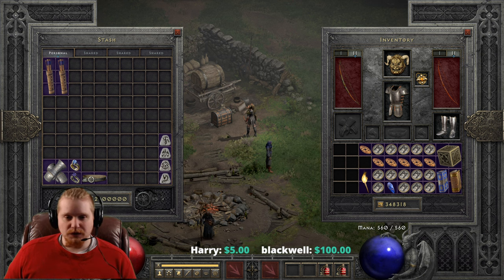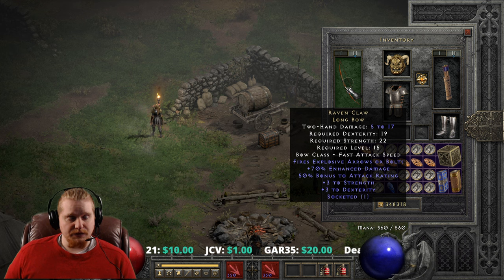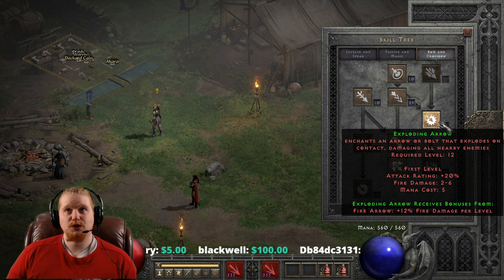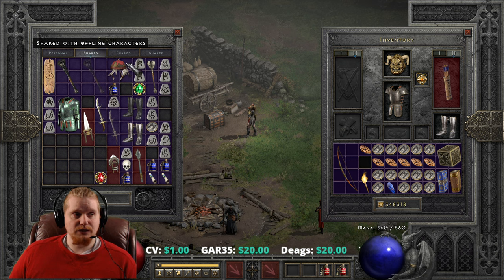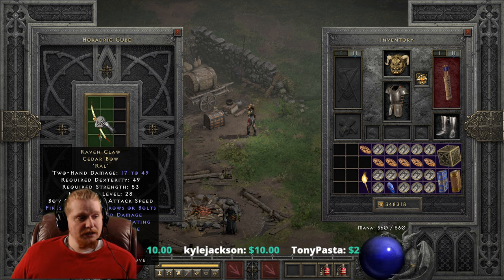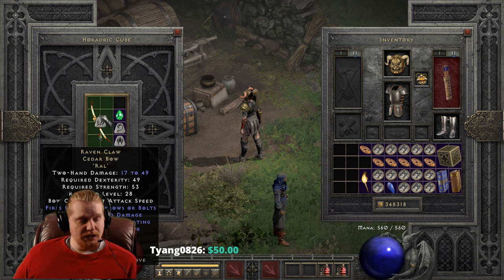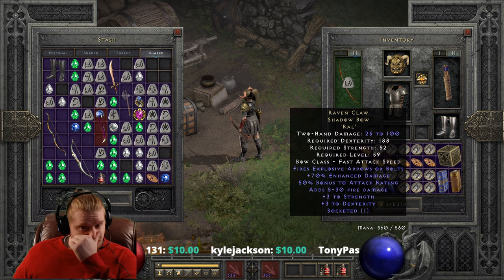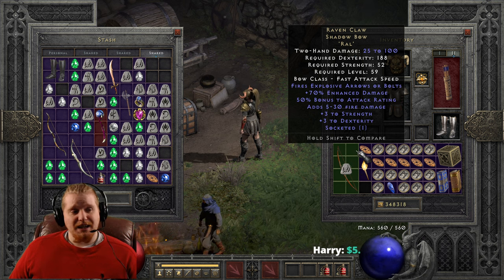D2R Unique Items - Raven Claw (Long Bow)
Hello Guys and Gals Today I am going to go over the Unique Item Raven Claw (Long Bow)

Fires Explosive Arrows [level 3]
+60-70% Enhanced Damage
50% Bonus to Attack Rating